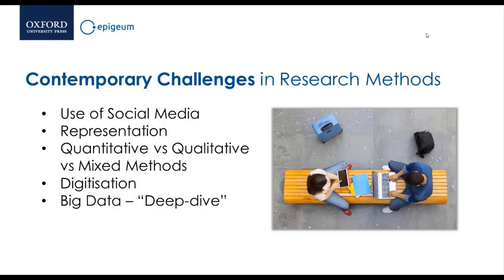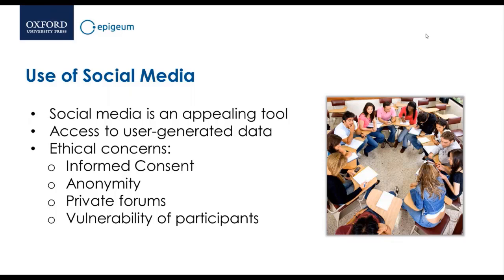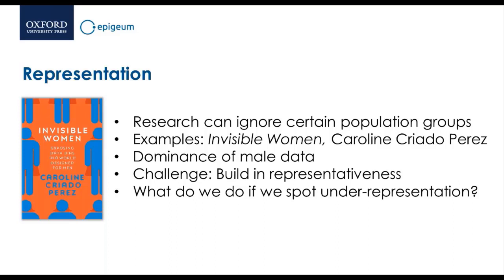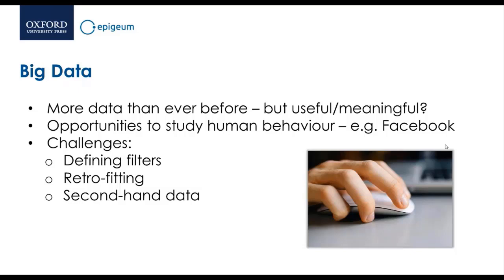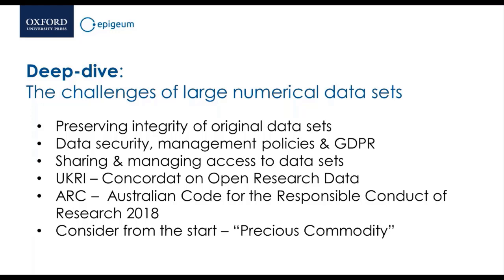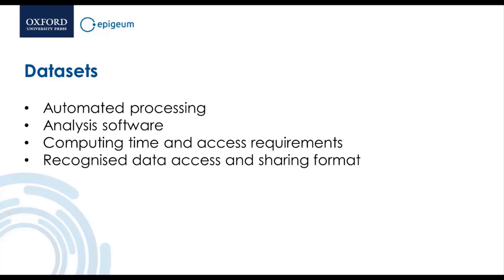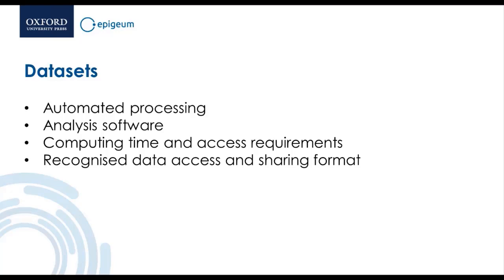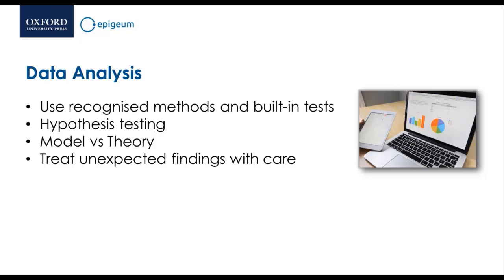Webinar: Key Developments in Research Methods: New Challenges for Postgraduate Researchers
In this webinar extract, expert advisors Professor Fiona Denney (Brunel University London) and Dr Douglas Halliday (Durham University) discuss some of the most pressing challenges in quantitative, qualitative, and mixed research methods, encompassing data collection from social media, representation, big data, and more.

Professor Denney and Dr Halliday are the Lead Advisors for ‘Research Methods’, a programme from the ‘Research Skills Toolkit’. Suitable for Master’s and PhD students, ‘Research Methods’ guides students through the processes of planning and executing excellent research across all disciplines.